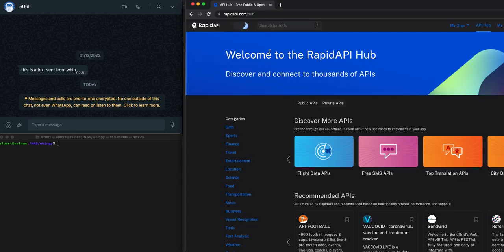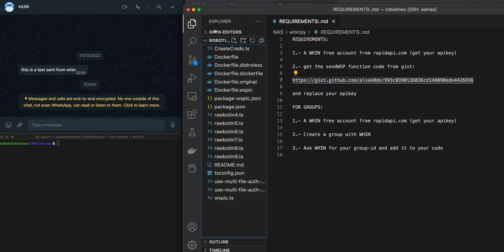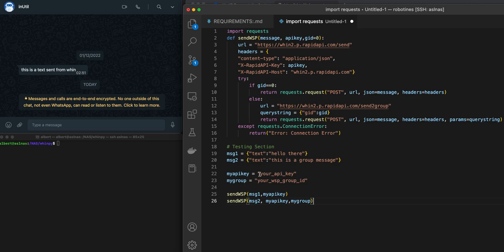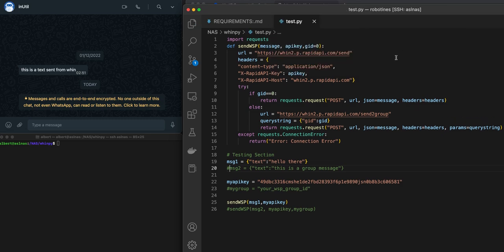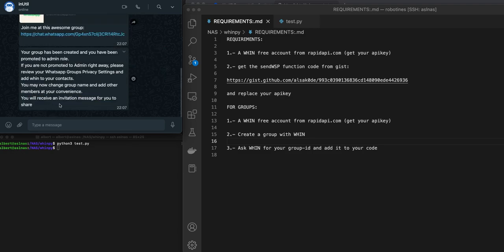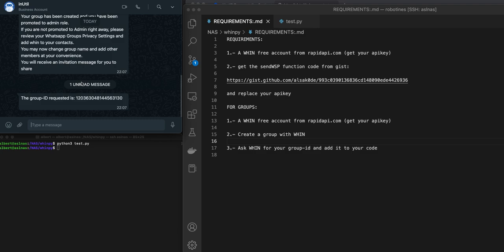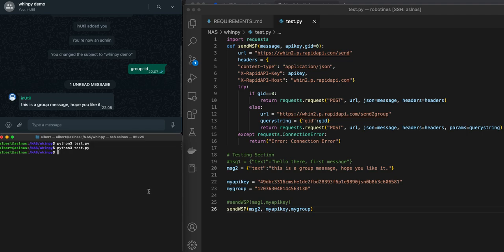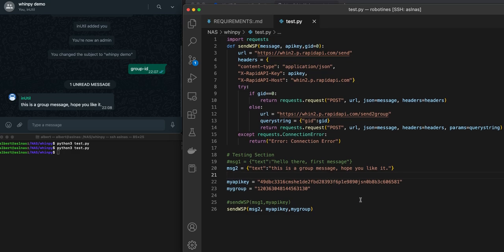HOW TO: send message to a whatsapp group using python, and whinpy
On this video you will learn how to send a message to a whatsapp group, using python.

00:00 Intro
01:00 clone the code
01:40 send a msg to you
03:15 send a msg to a group